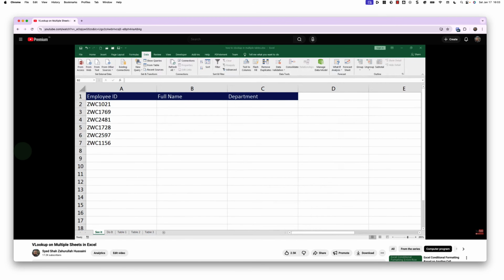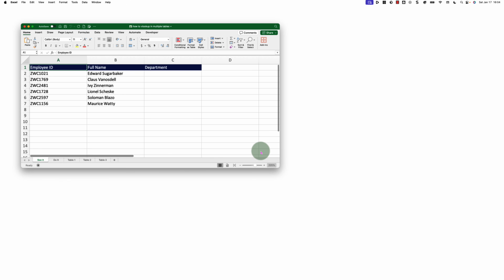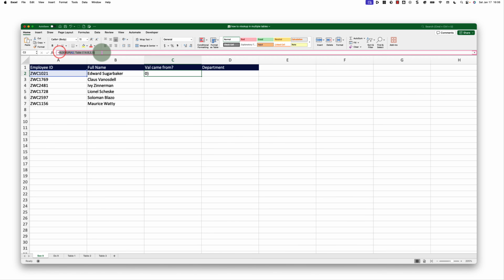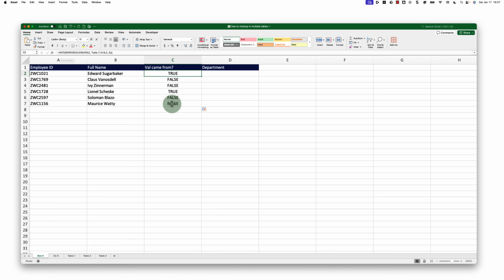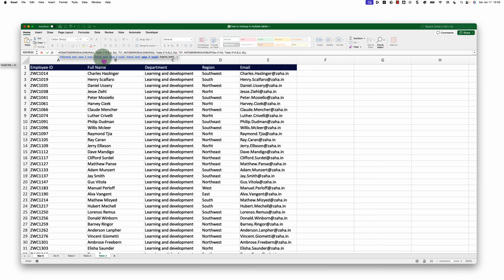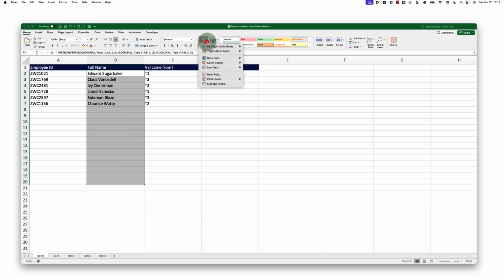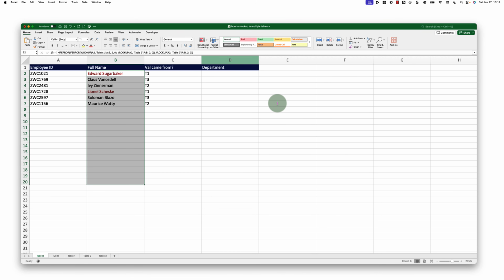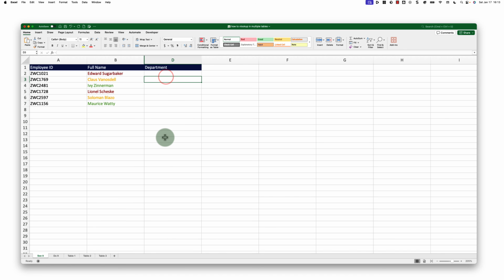VLookup on Multiple Sheets in Excel with Source Indicators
In this tutorial, we take a standard VLOOKUP formula and extend it across multiple sheets while showing a clear source indicator for each result. The goal is to make it easy to see not only what value was returned, but also which sheet it came from. This is helpful for auditing, troubleshooting, and color-coding results for better data visibility.

What functions are covered in this demo

- VLOOKUP for looking up values across sheets
- IFS Function with VLookup
- ISERROR and NOT for error-free evaluation
- Helper column technique for labeling
- Conditional Formatting for color-based visual output

- How to perform a multi-sheet lookup
- How to label lookup results with a source indicator (T1, T2, T3)
- How to apply conditional formatting based on source labels
- A simple workflow for making spreadsheet outputs easier to understand and review

Ideal for Excel users working with multiple data ranges or source sheets.